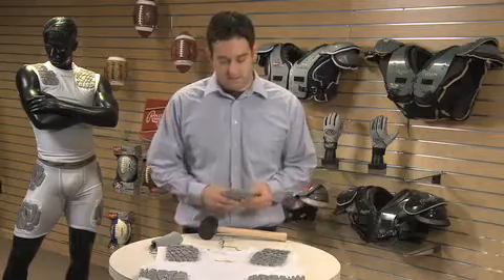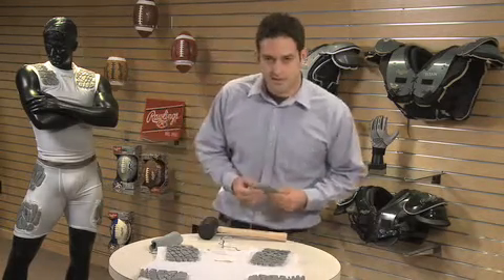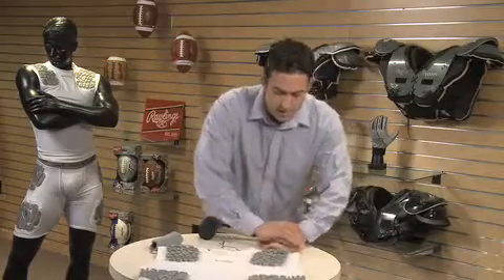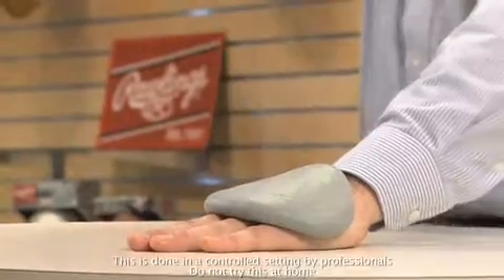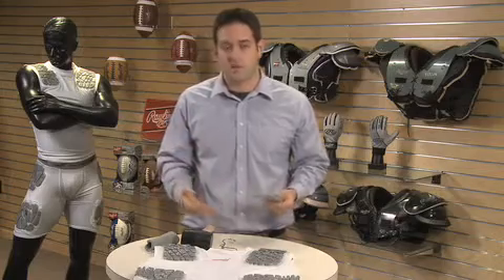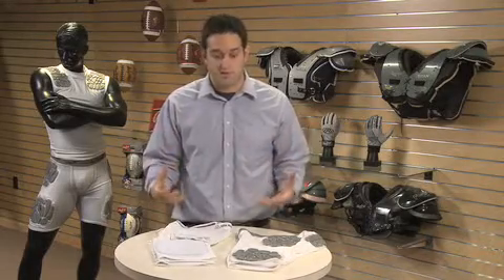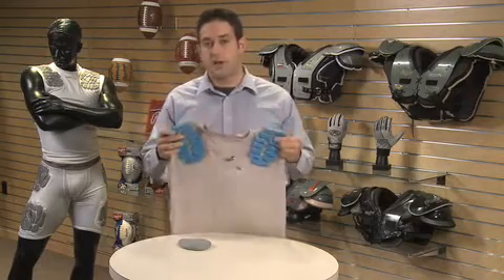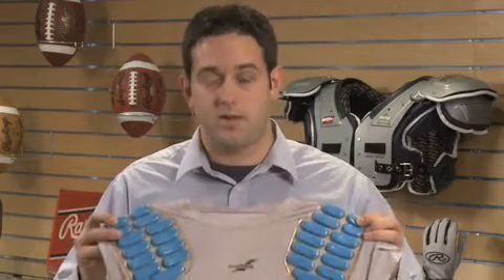ZoomBang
Listen to our product manager discuss the playing advantage Zoombang offers over the competition.